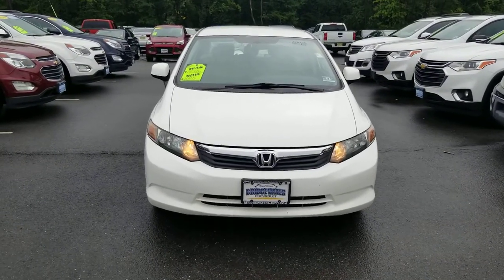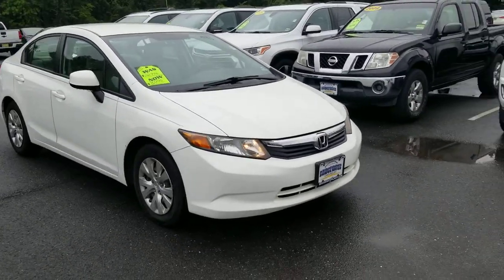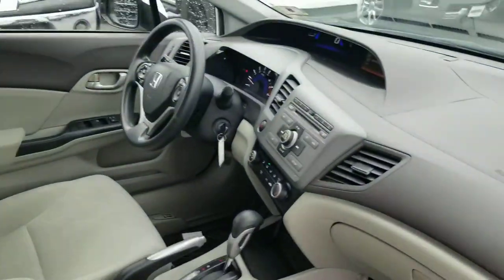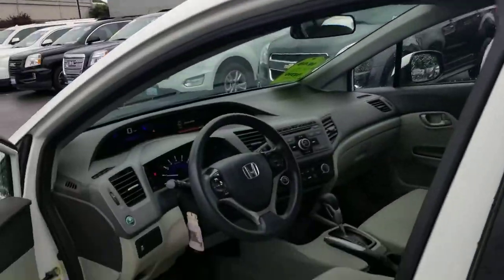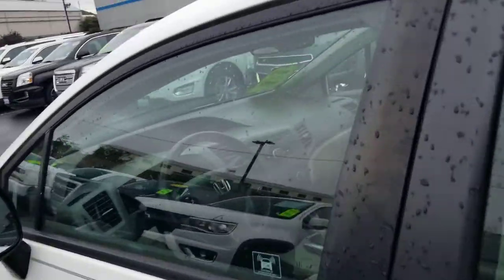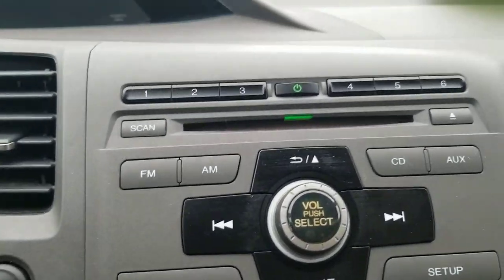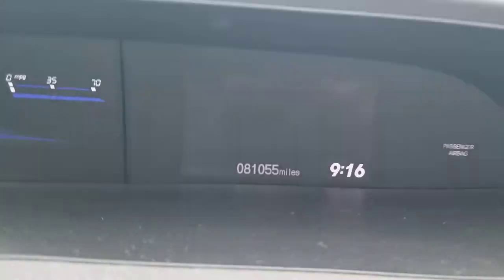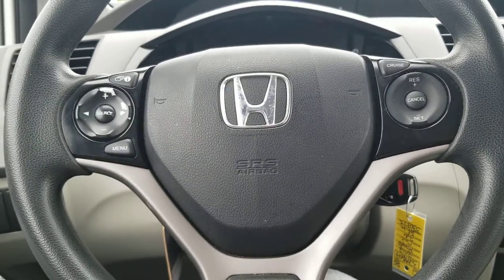2012 Honda Civic